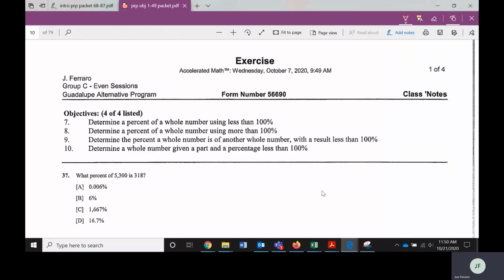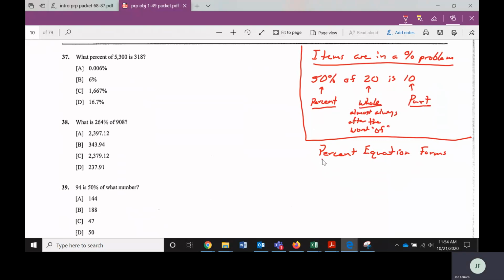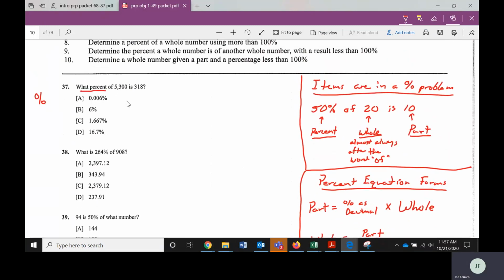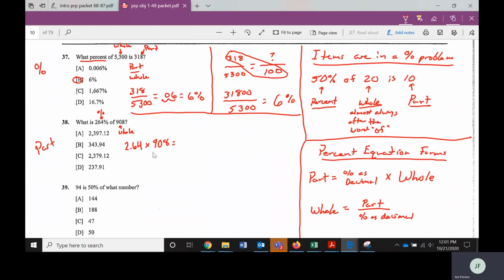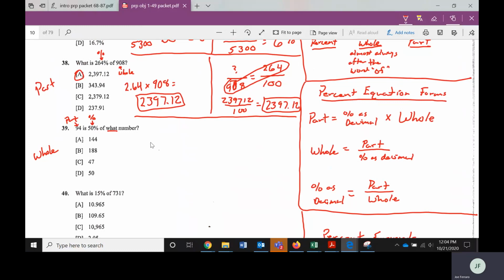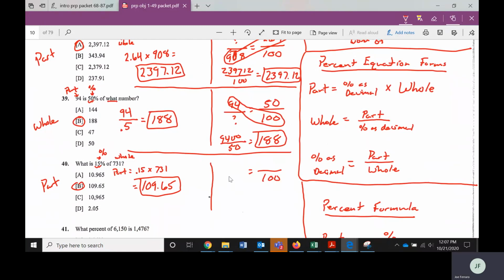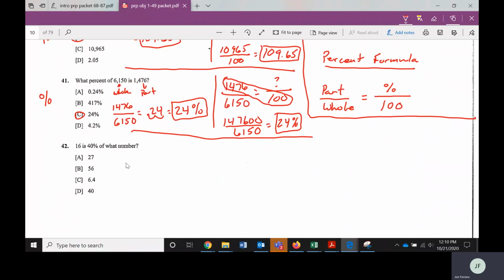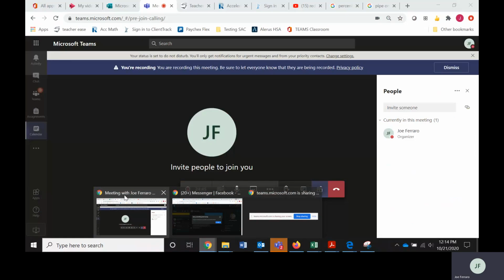GAP Math PRP Lesson 7 to 10